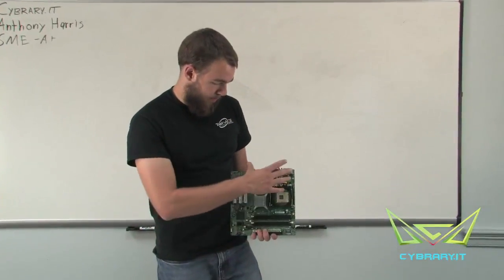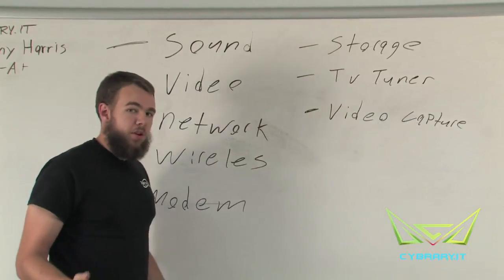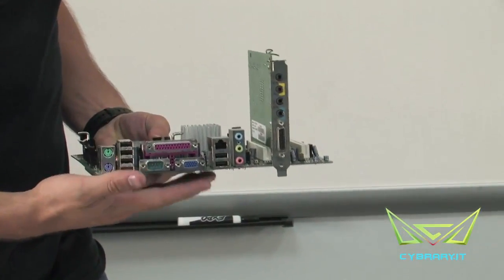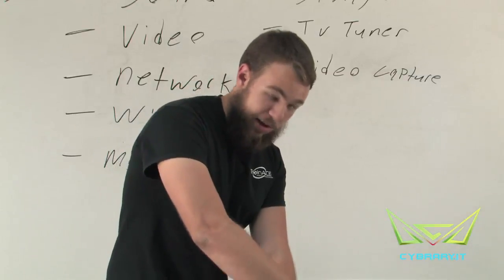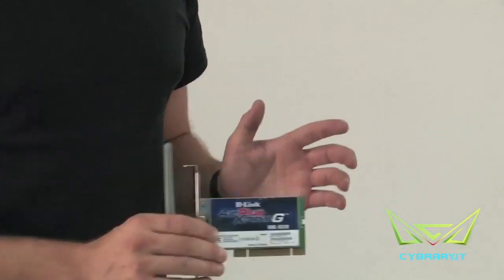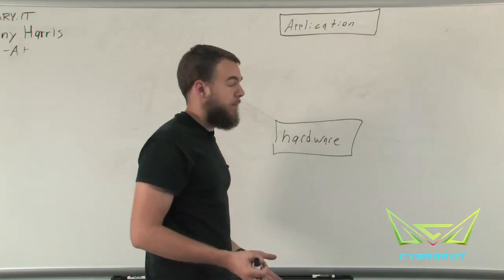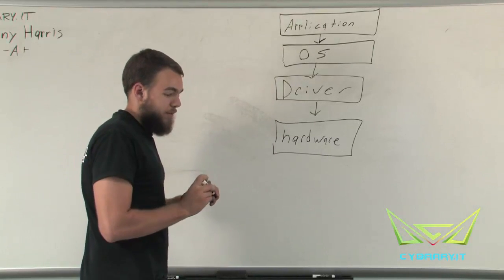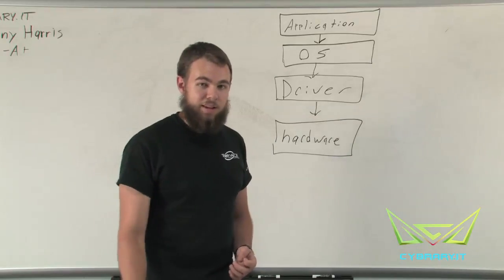Compotia A+ | 801 exam | module 1.4 | 1 Install & Configure Expansion Cards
Install & Configure Expansion Cards
Today’s lesson explores adding and configuring additional functionality to the motherboard, this is accomplished by adding Expansion Cards.
Motherboards vary greatly in functionality and purpose as well as what components parts, there is no such thing as a standard motherboard configuration.  As such, you’ll find you will need to enhance its capabilities and typically this is done by adding an Expansion Card, which they themselves vary greatly.
You’ll learn that you can add sound, update video, network and wireless capabilities, storage capacity, even a TV and this is all done with expansion card.
We’ll show you what an expansion card look like, where and how it connects to the motherboard, what you need to do to get it work with the computing system you’re adding to and what the term “driver” means.  Then we’ll diagram this entire process so you can see the interrelationships of component-to-motherboard, how it works, and what additional tasks you must perform.